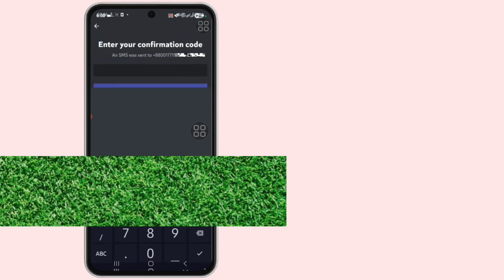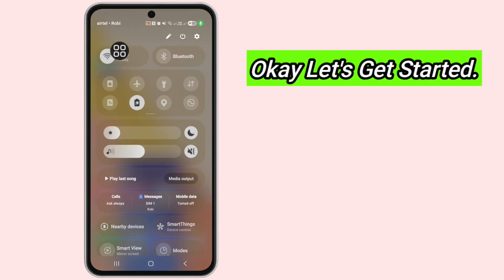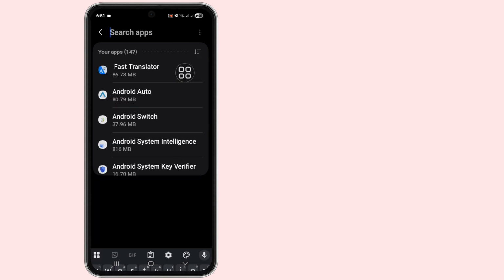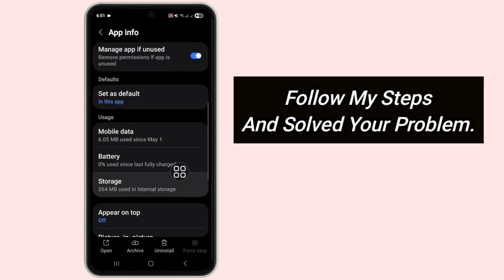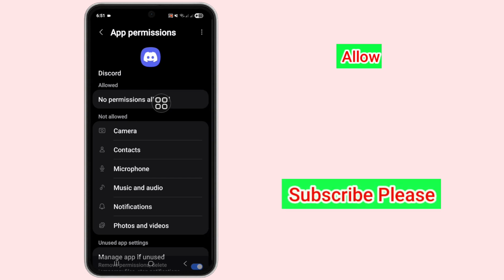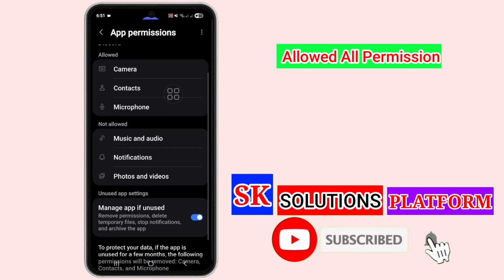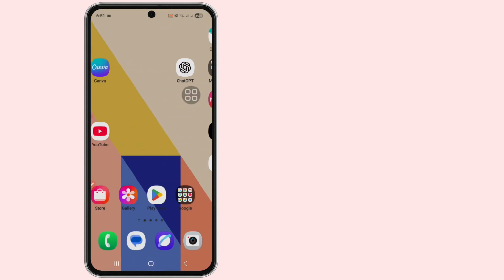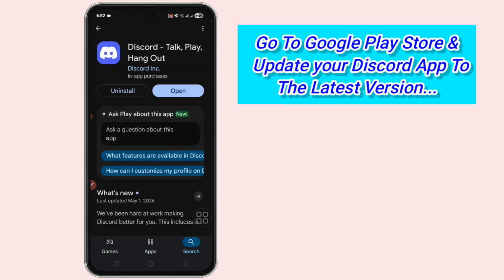How to Fix Discord Verification Code Not Received | Discord Verification Code Not Working Fix (2026)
How to Fix Discord Verification Code Not Received |

Are you not receiving the Discord verification code in 2026? In this video, I’ll show you how to fix Discord verification code not received problems on Android, iPhone, and PC. Whether Discord SMS verification is not working, email code is delayed, or the verification code never arrives, this guide will help you solve it quickly.

✅ Fix Discord SMS verification issue
✅ Fix Discord email verification code problem
✅ Solve Discord 2FA code not working
✅ Fix Discord login verification errors
✅ Working methods for Android, iPhone & PC

📌 Topics Covered in This Video:
• Discord verification code not received fix
• Discord SMS code not sending
• Discord email verification problem
• Discord verification code delayed
• Fix Discord authentication issue 2026
• Discord security code not working
• How to receive Discord verification code fast

💡 Watch till the end and follow all the steps carefully to fix your Discord verification problem instantly.